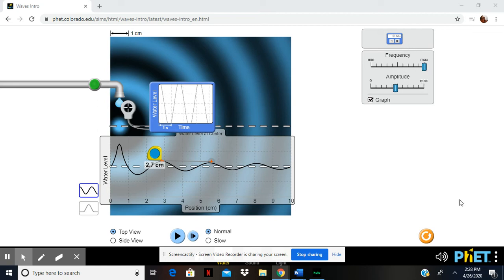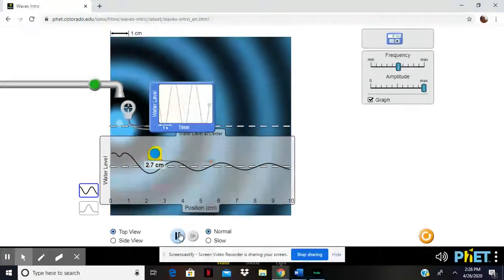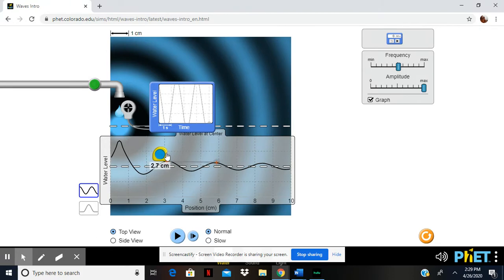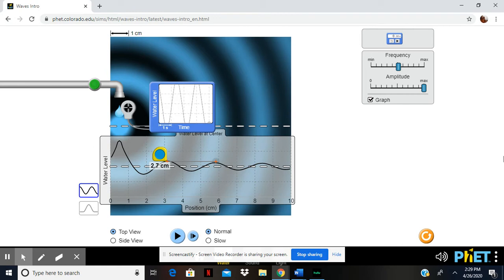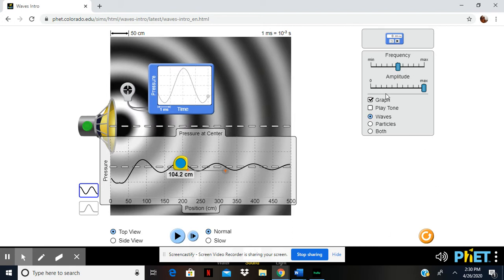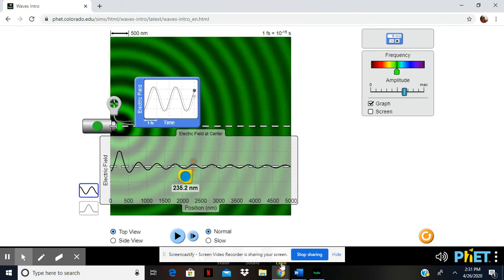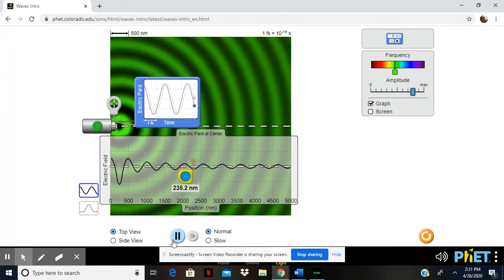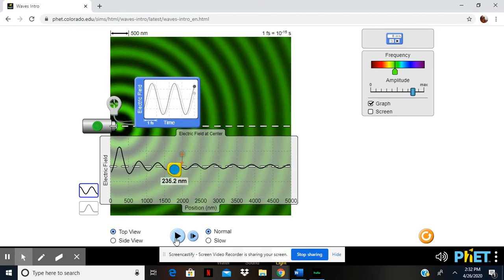Untitled: Apr 26, 2020 2:33 PM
waves lab